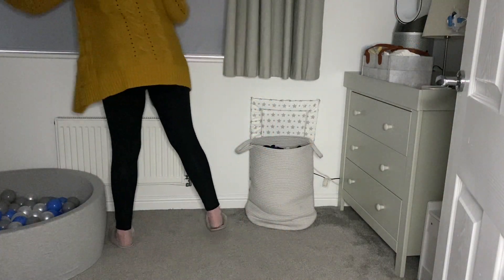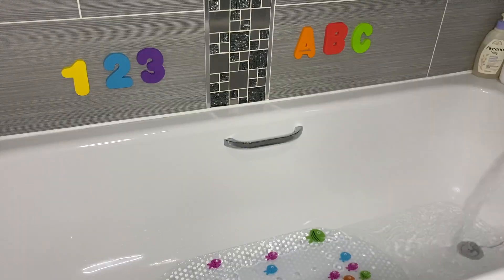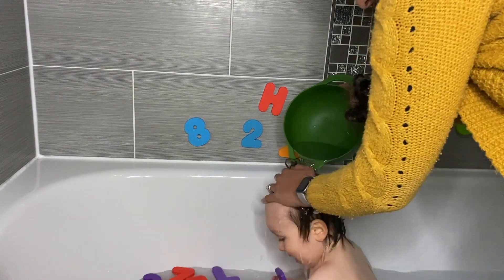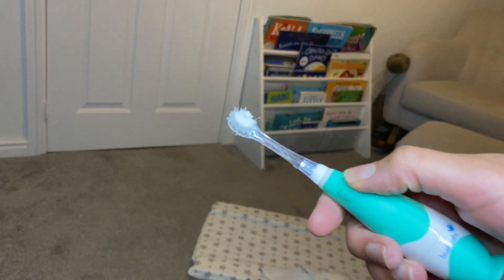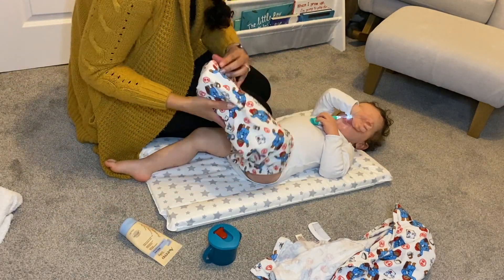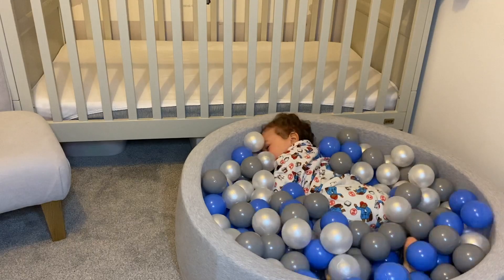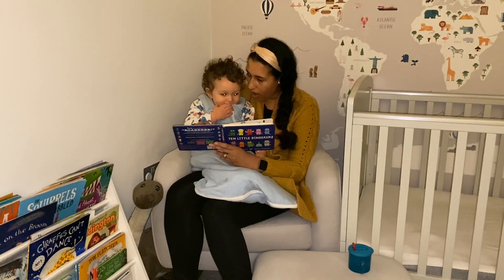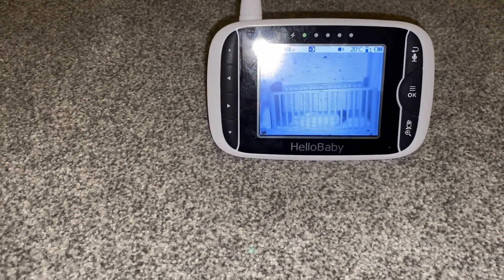TODDLER BEDTIME ROUTINE | SLEEP THROUGH THE NIGHT | 6 MONTHS PLUS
Hi everyone, todays video is our toddler bedtime routine which has been really effective in helping my son Isaac sleep through the night! We started this routine from around 6 months old so if your little one is a similar age its a great time to start!

Products mentioned:

Aveeno Baby Daily Care Moisturising Lotion
Aveeno Baby Calming Comfort Bedtime Bath & Wash
Tiddlers & nippers Bath Mat
Munchkin Letters and Numbers Bath Toys
Giraffes Can't Dance Book
Ten Little Dinosaurs Board Book
Tommee Tippee The Original Grobag, Baby Sleep Bag, 18-36 month, 2.5 Tog
AVANTEK Sleep White Noise Machine

xxx